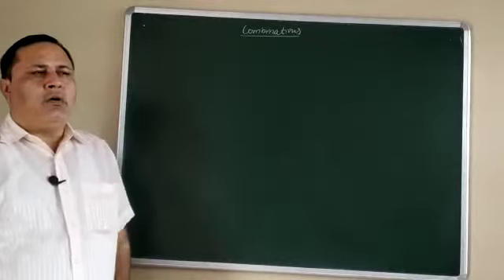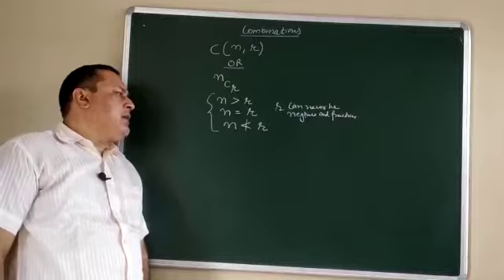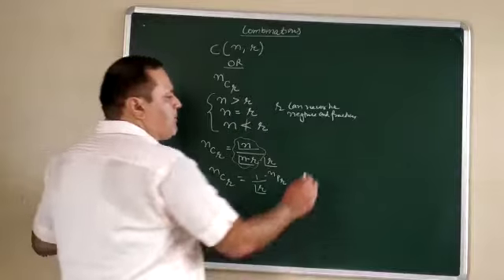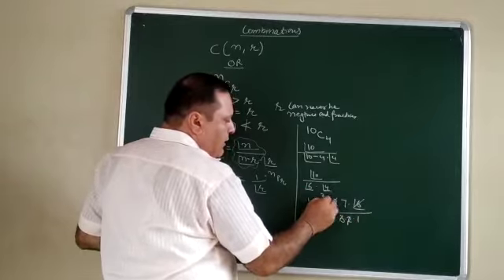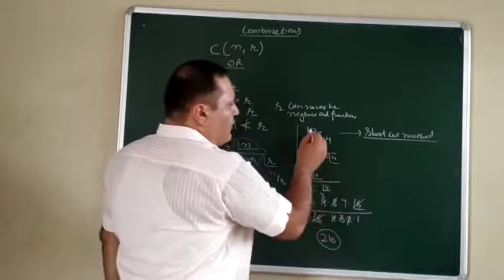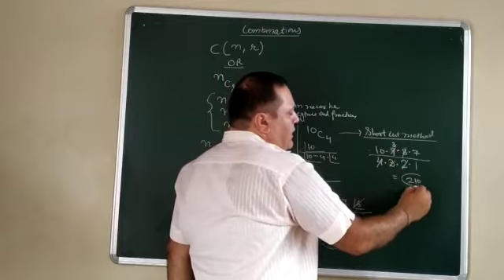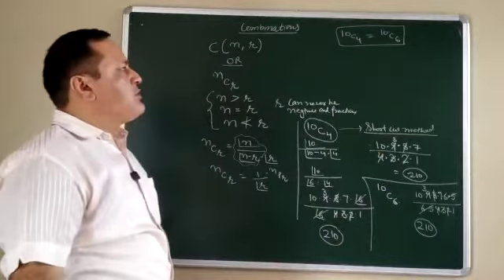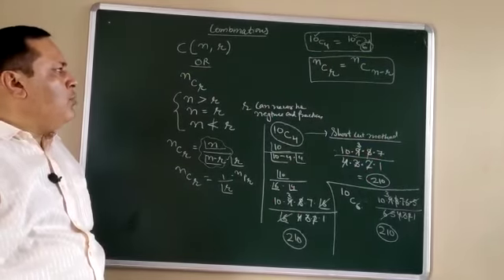DATE 23 JULY 2020 COMBINATION PART 1 CLASS XI